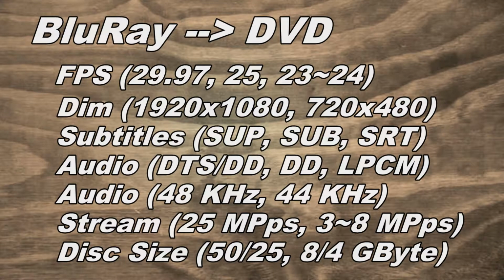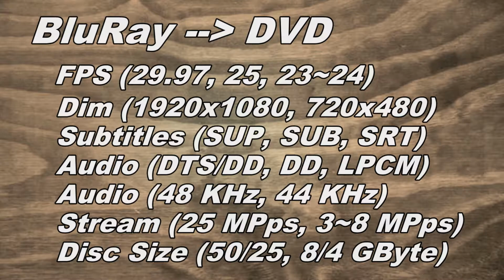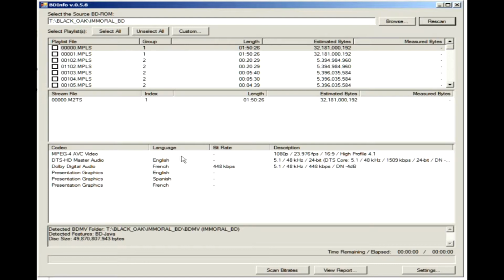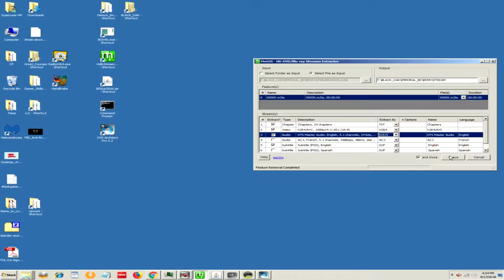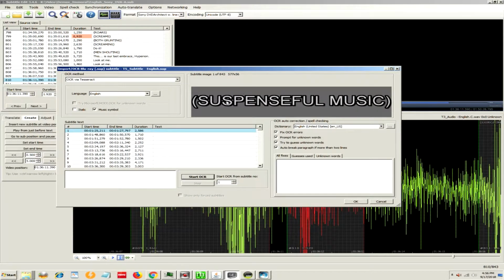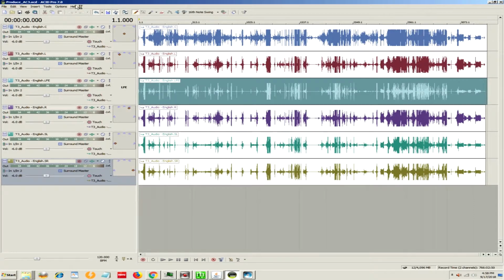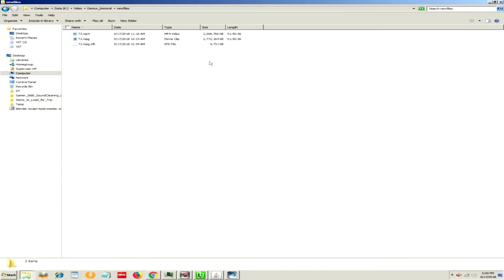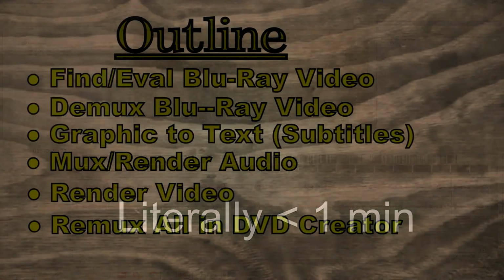Converting Blu-Rays to DVDs (Gamer Skillz)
Many viewers watch all their videos on-line, but there are still a large number world-wide that use DVDs.  When I travel to various countries with my colleagues, we often only have access to DVDs (if any vieos at all).

The technique described in this video works for any type/format of Blu-Ray.

If you have specific questions, please address them in the comments.